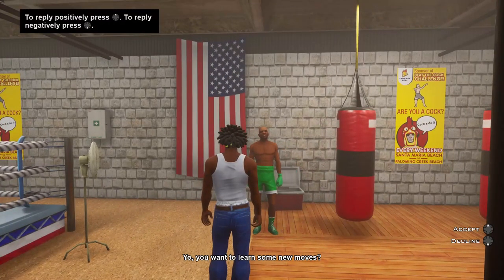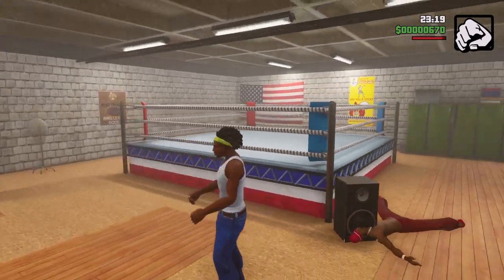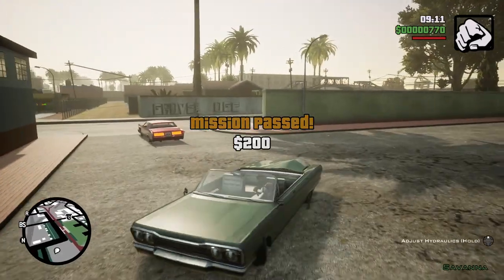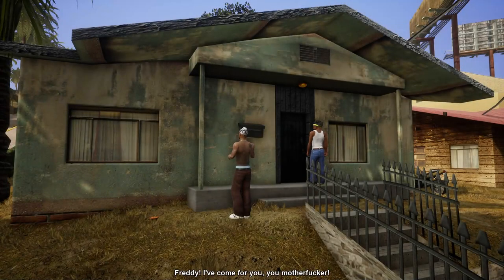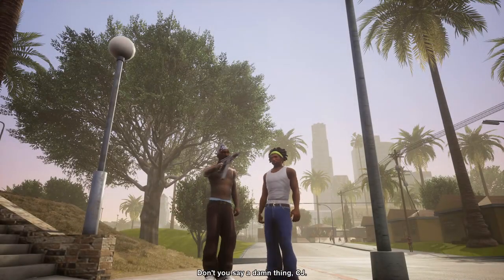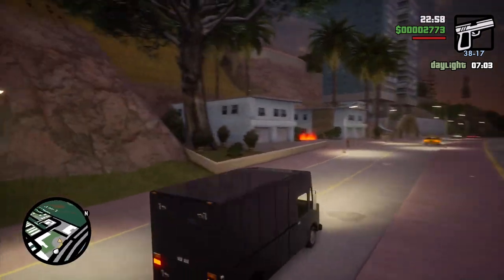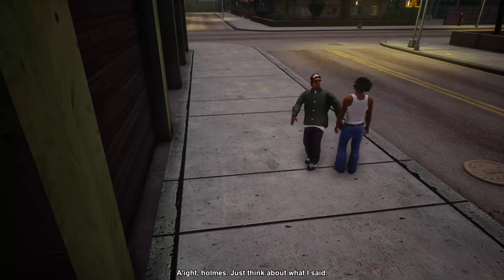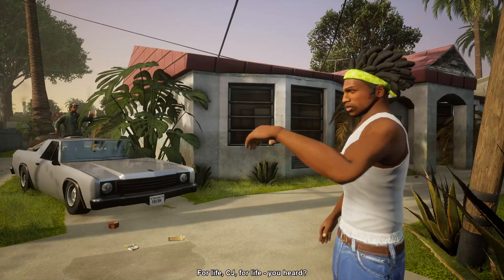GTA SAN ANDREAS DEFINITIVE EDITION | CJ LOOKING LIKE A RASTA IN DEEZE STREETS! | #3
Let's keep the comment section AMAZING AND FUN, make sure everyone has a good time! Be sure to thumbs up great comments and ignore negative ones. With your help we can continue to build a great community. Thanks and enjoy!